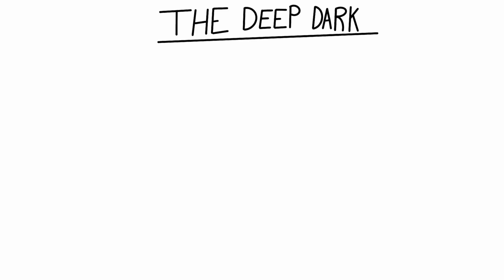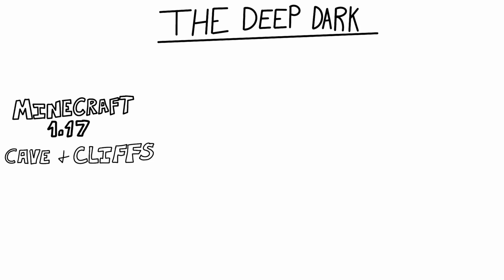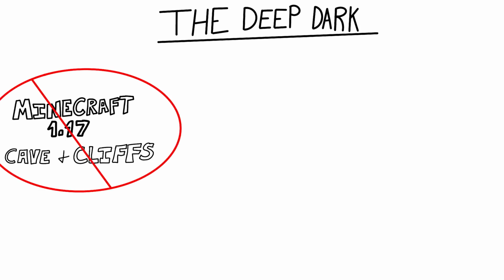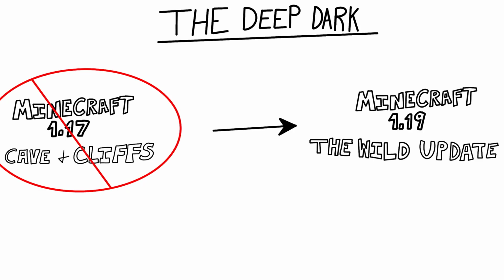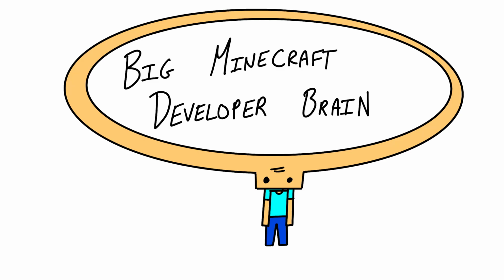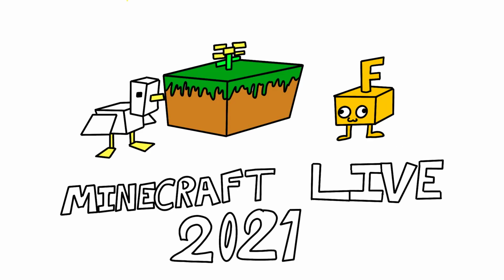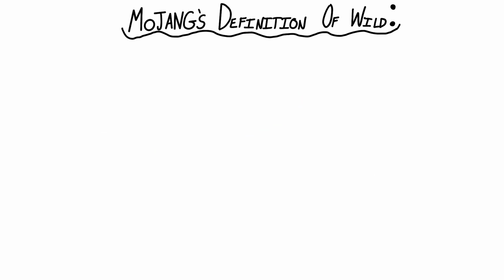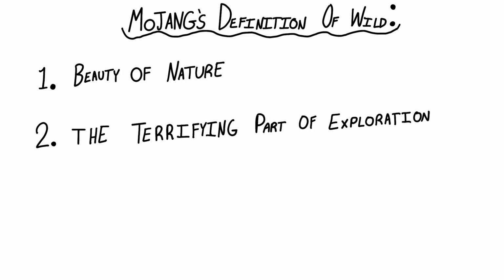Why I love The New Minecraft Deep Dark Biome (Animated)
Hey Everyone!!!
With Minecraft coming out hopefully in two days, I just wanted to share my thoughts on my love for the new Minecraft Biome: The Deep Dark